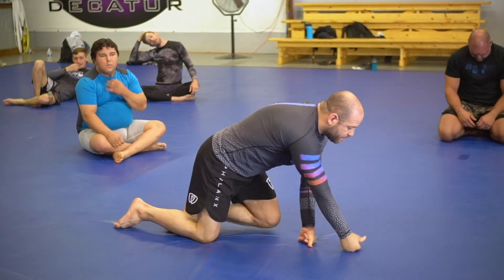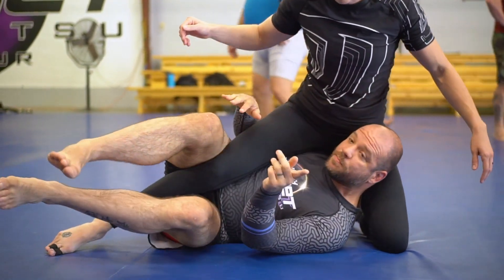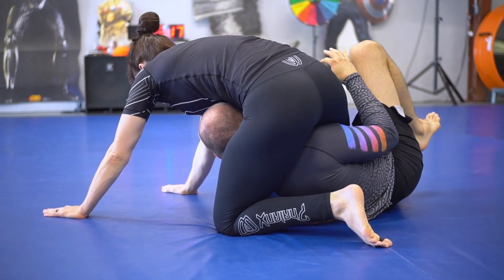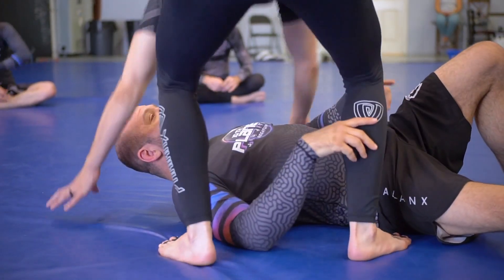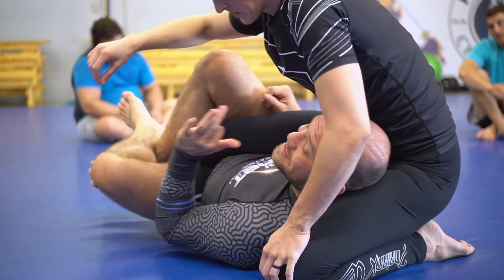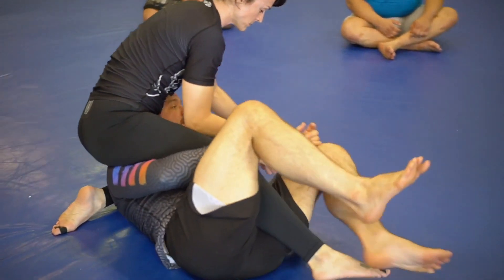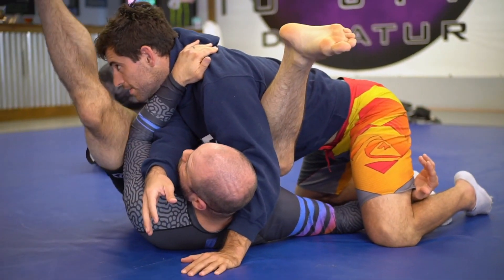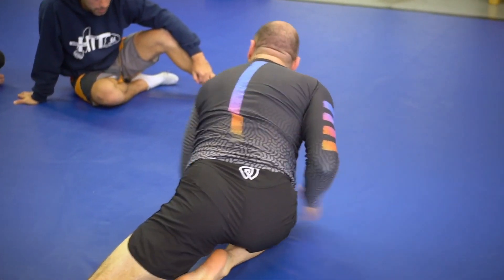HOW TO use the DEEP HALF GUARD in BJJ